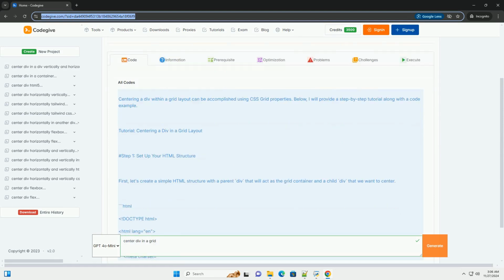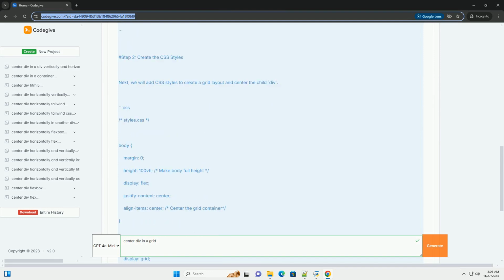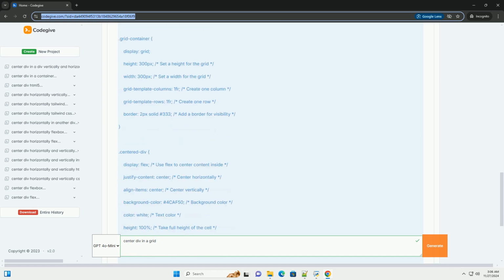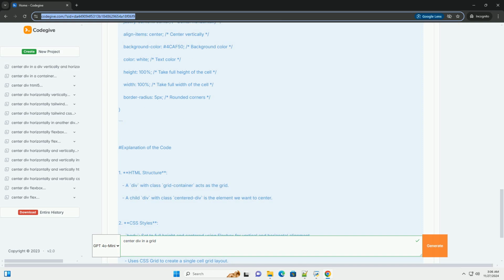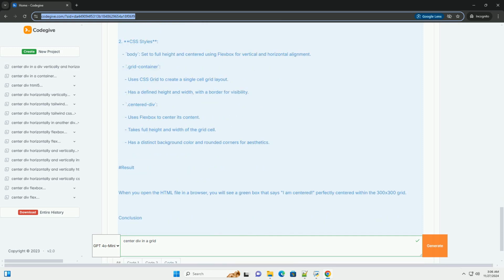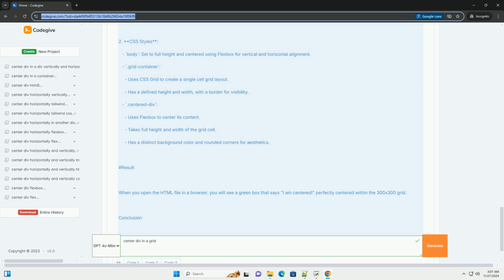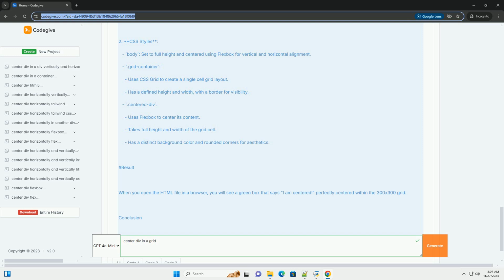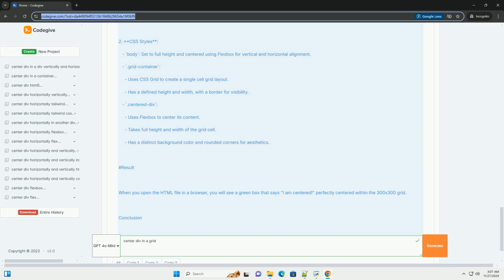center div in a grid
centering a div within a grid layout can be accomplished using css grid properties. below, i will provide a step-by-step tutorial along with a code example.

 tutorial: centering a div in a grid layout

 step 1: set up your html structure

first, let's create a simple html structure with a parent `div` that will act as the grid container and a child `div` that we want to center.

 step 2: create the css styles

next, we will add css styles to create a grid layout and center the child `div`.

1. **html structure**:
   - a `div` with class `grid-container` acts as the grid.
   - a child `div` with class `centered-div` is the element we want to center.

2. **css styles**:
   - `body`: set to full height and centered using flexbox for vertical and horizontal alignment.
   - `.grid-container`:
     - uses css grid to create a single cell grid layout.
     - has a defined height and width, with a border for visibility.
   - `.centered-div`:
     - uses flexbox to center its content.
     - takes full height and width of the grid cell.
     - has a distinct background color and rounded corners for aesthetics.

 result

when you open the html file in a browser, you will see a green box that says "i am centered!" perfectly centered within the 300x300 grid.

 conclusion

using css grid along with flexbox is a powerful way to center elements on a web page. this method is responsive and works well in various layouts. you can adjust the grid dimensions and styles to fit your design needs.

center div
center div css
center div vertically
center div tailwind
center div vertically and horizontally
center div on page
center div in middle of page
center div within div
center div contents
center divider
center grid container css
center grid items tailwind
center grid photoshop
center grid css
center grid items css
center grid mui
center griddle for gas range
center griddle for frigidaire gas range